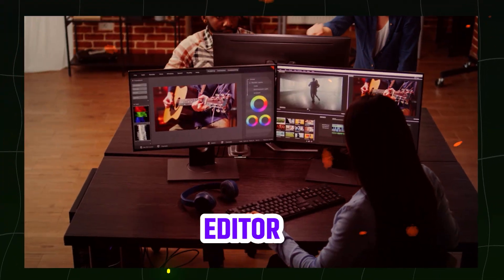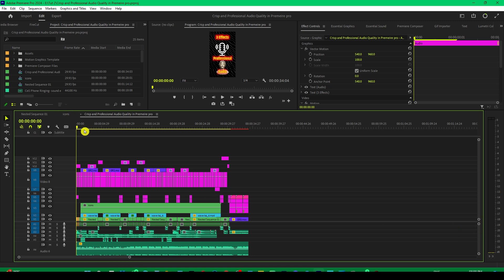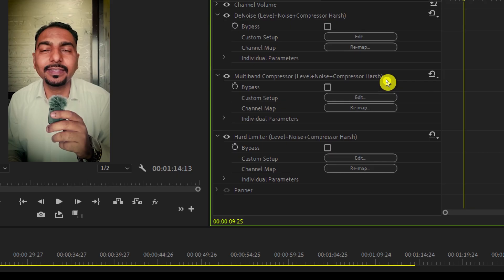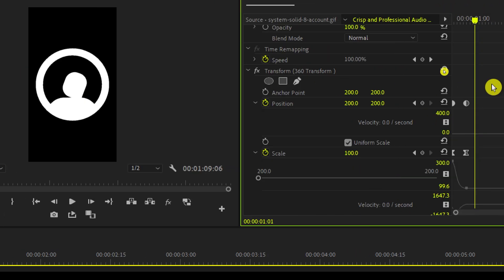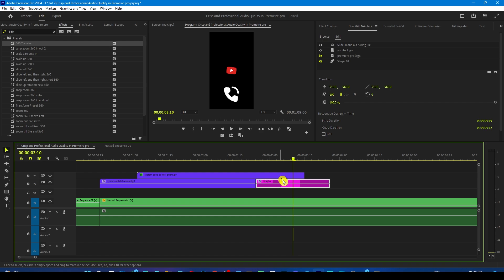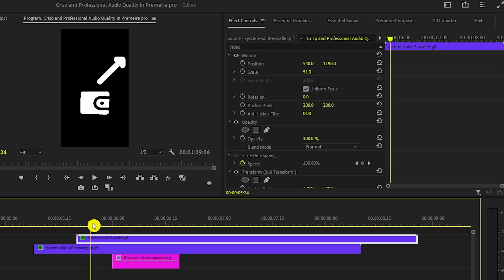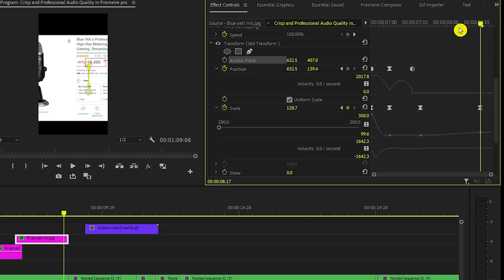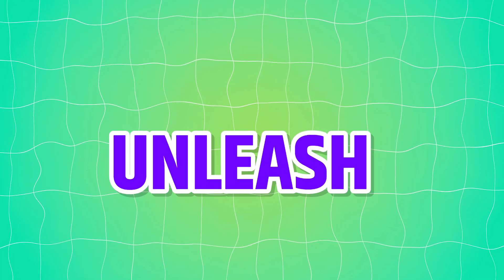How to Edit Trending Reels Video in Premiere Pro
Step into our newest YouTube tutorial where we immerse ourselves in the realm of viral and trendy Instagram Reels editing! Through this dynamic editing tutorial powered by Premiere Pro, we'll guide you through each stage, unveiling the secrets to crafting captivating content that not only captures attention but also enhances engagement on your Instagram profile.

Are you prepared to elevate your Instagram presence? Whether you're a seasoned content creator or just embarking on your journey, mastering the art of editing is paramount to standing out amidst today's bustling social media scene. With our expert guidance, you'll acquire the skills to edit videos like a seasoned professional, captivating your audience from beginning to end.

Throughout this tutorial, we'll delve into a plethora of topics, ranging from selecting the perfect footage to incorporating dynamic effects and seamless transitions that amplify the allure of your Reels! We'll meticulously guide you through streamlining your editing process without compromising on quality, empowering you to produce polished and refined content effortlessly.

However, that's not all – we'll also divulge exclusive insights into leveraging popular trends and viral strategies to amplify your presence and expand your Instagram following. From selecting trendy music to integrating visually arresting effects, we'll demonstrate how to remain at the forefront of innovation, ensuring your content garners the attention it deserves.

Whether you aspire to achieve viral status or simply desire to enhance your Instagram Reels prowess, this tutorial is tailored to meet your needs. Join us as we unlock the secrets behind viral and trendy Instagram Reels editing, and discover the art of making your content shine amidst the digital throng.

Embark on this journey to refine your editing skills and unleash your creative potential on Instagram. Let's embark on this journey together and create magic!